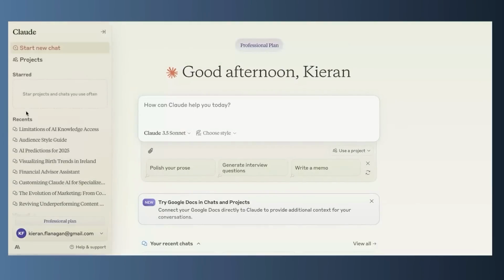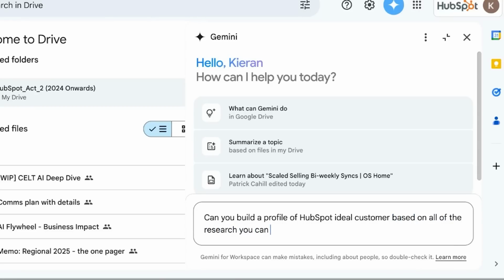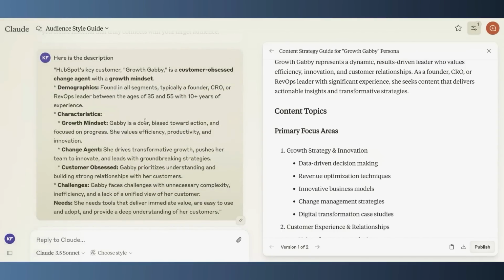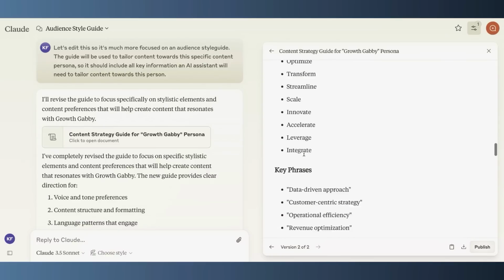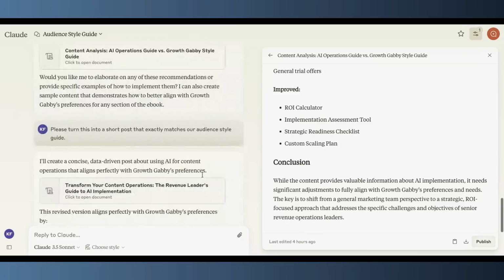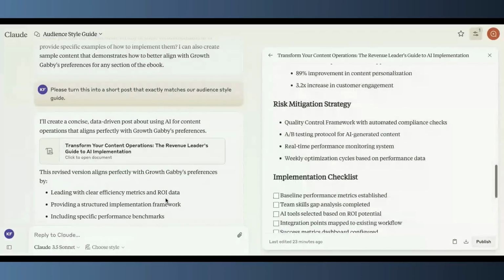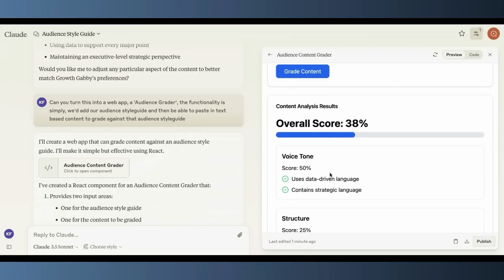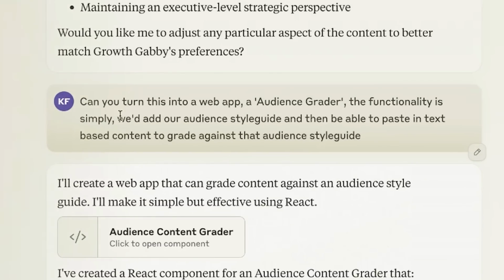This AI App Shows Exactly What Your Audience Wants (With Proof)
Ep. 286
Ever wondered how AI can triple your content output while saving millions?

Kipp and Kieran dive into how to leverage AI for revolutionary content efficiency and creative workflows. Learn more on integrating audience style guides to perfect your messaging, utilizing advanced real-time AI tools for enhanced productivity, and the incredible potential of AI in reshaping content strategies.

Timestamps

00:00 Create content using audience-specific style guide.
06:10 Creating attention hooks, trust signals for growth.
07:28 AI boosts content output and annual cost savings.
10:54 Use Google Docs, Gemini for AI content creation.
15:30 AI enabled rapid development, from chat to app.
18:31 AI avatar conducts interviews, gathers data insights.
20:56 Grok excels in real-time product recommendations.
24:07 Audience styles complement writing styles for clarity.

We’re creating our next round of content and want to ensure it tackles the challenges you’re facing at work or in your business.

To understand your biggest challenges we’ve put together a survey and we’d love to hear from you!

Resource

[Free] Steal our favorite AI Prompts featured on the show!